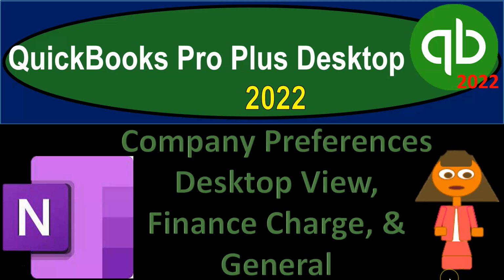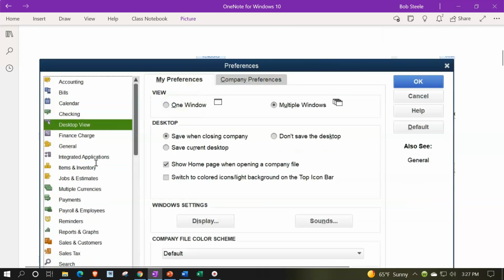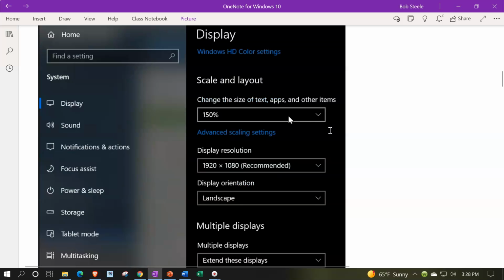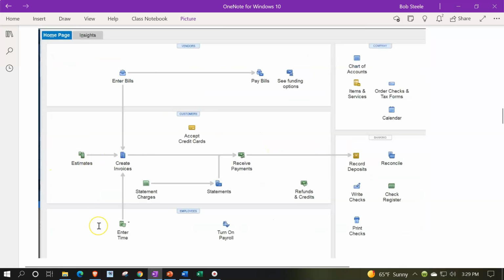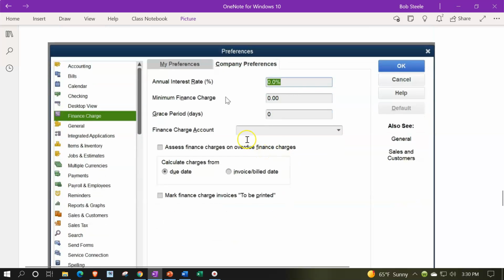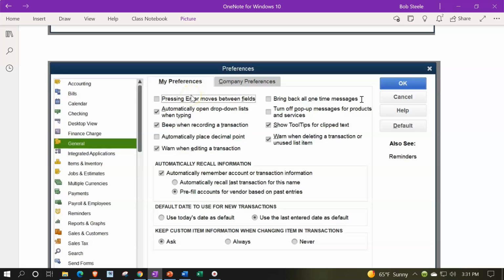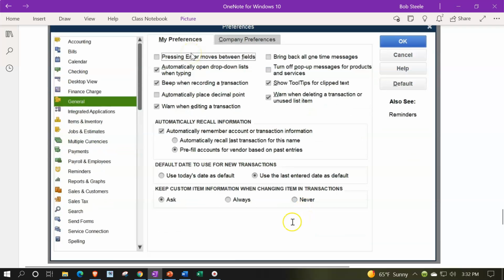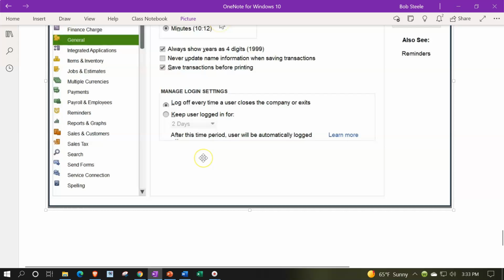Company Preferences Desktop View, Finance Charge, & General 6120 QuickBooks Pro Plus Desktop 2022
Company Preferences Desktop View, Finance Charge, & General